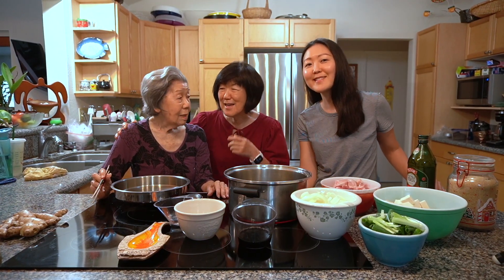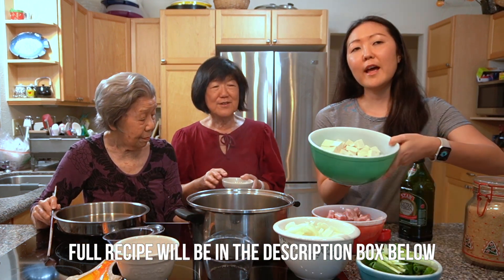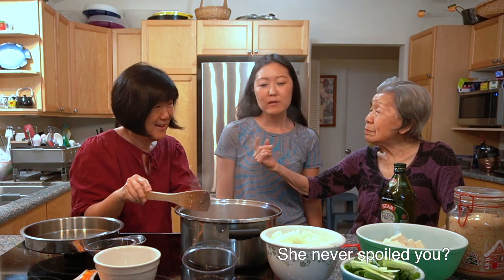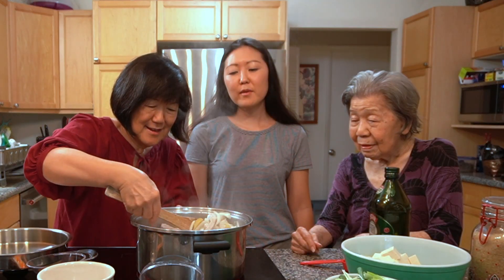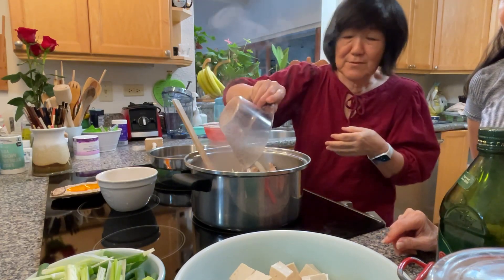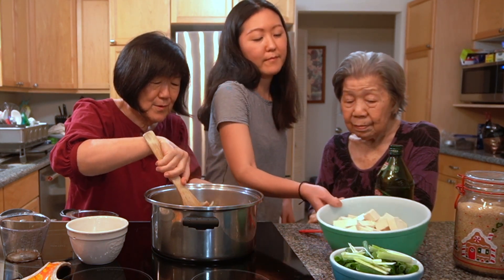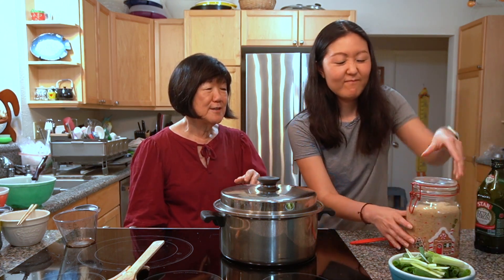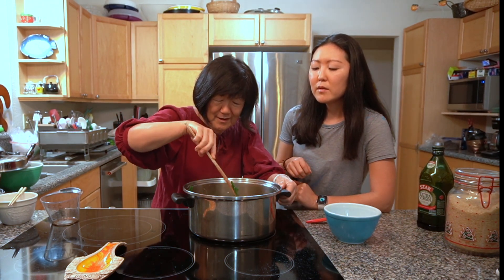LOCAL FAMILY PLANTATION COOKING Mom's Pork Tofu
Hi Everyone!
Learn how to make a delicious and very simple dish, Pork Tofu from mom and grandma!

Pork Tofu Recipe:
1 lb pork loin
3/4 C. shoyu
3/8 C. raw sugar
1 1/2 medium onion (or just use what you have)
2-3 pieces garlic
1/4 C.water
1 1/2 block firm tofu (or just use what you have)
1 bunch of green onions
1 T. ginger

As mentioned in the video, feel free to add carrots and/or other vegetables.  This is very much a "use what you have at home" kind of dish.